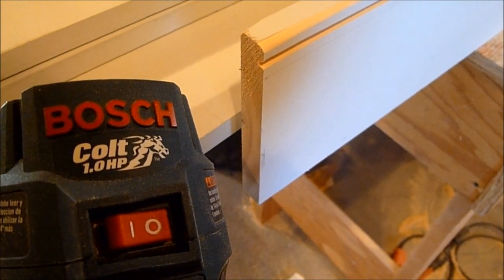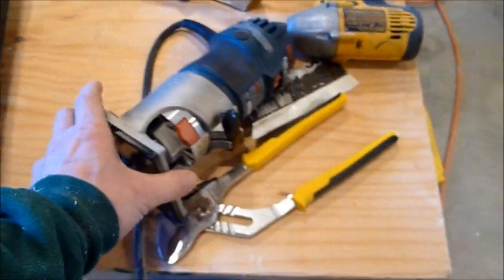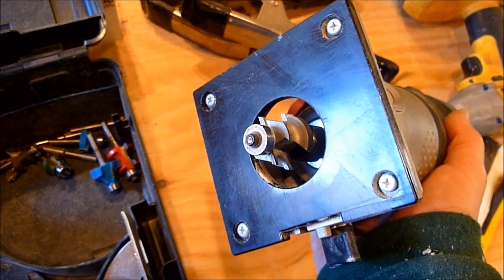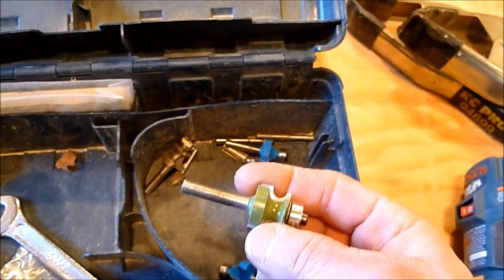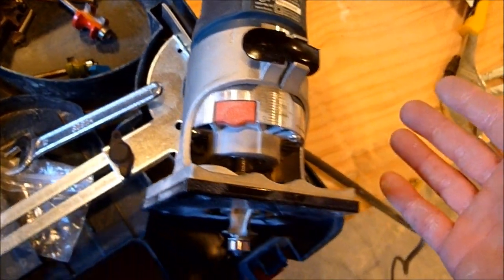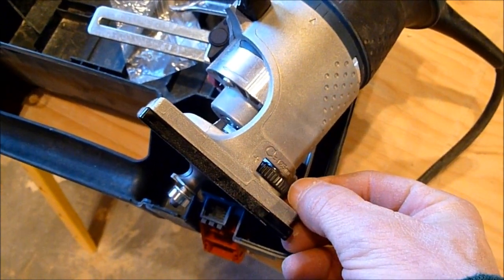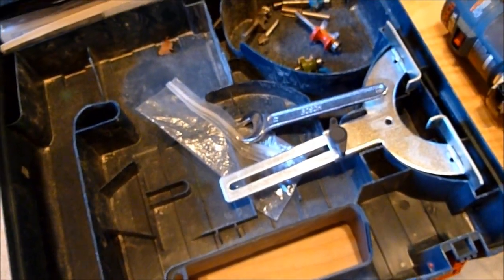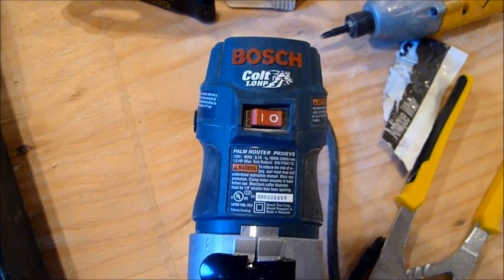Review: Bosch Colt 1 HP Router, Model PR20EVS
A review and recommendation for the Bosch Colt "palm" router.  I explain my experience with this small but powerful and useful tool.  One of my favorite tools!